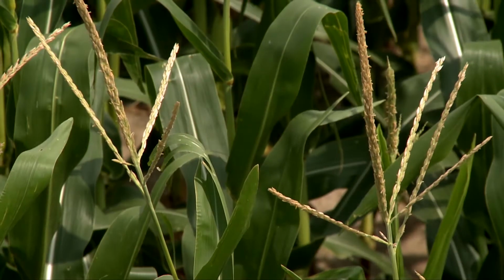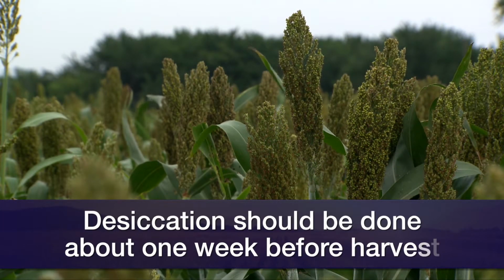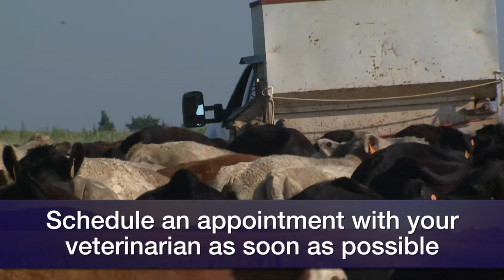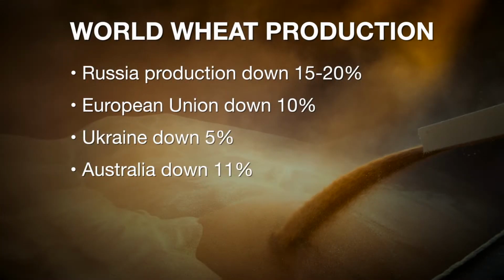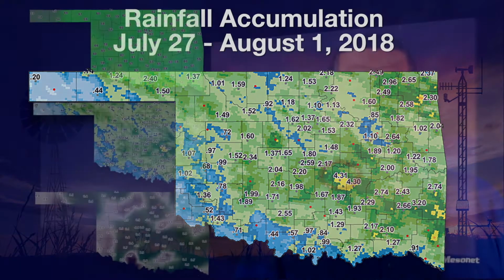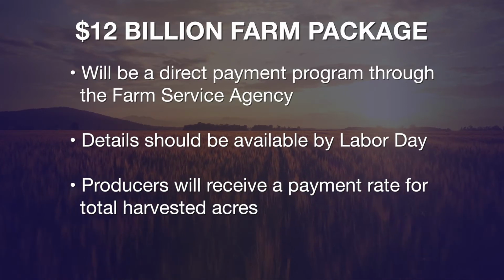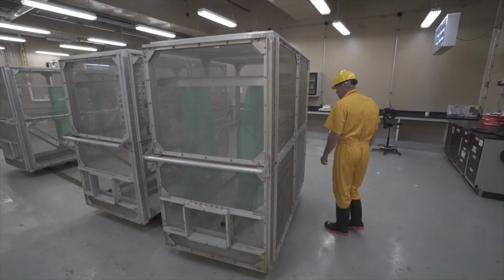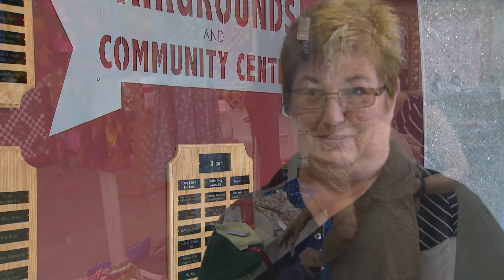Sunup Full Show (8/4/18)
We are in Vinita to start fair season with a stop at the Craig County Fair. We start the show with an update from Josh Lofton on summer crops, and learn how to tell when corn and sorghum are ready to harvest.

- In Cow-Calf Corner, Glenn Selk explains why now is the time to schedule pregnancy checks for your herd with a veterinarian.

- Last week, nine Oklahoma 4-H’ers tagged along with the SUNUP crew during Roundup, to see how we produce a weekly agriculture television show.

- Kim Anderson says Oklahoma commodity prices are on the rise and it might be time to sell some wheat.

- In the Mesonet weather report, Wes Lee shows us how cool and wet the state has been. Gary McManus says while rain has been nice for most of the state, there are places still in need of more.

- Larry Sanders explains the potential impact of the proposed $12 billion in federal aid to the agricultural industry.

- In Vet Scripts, Dr. Barry Whitworth says there is a difference between screwworms and maggots. He also shows us what the USDA is doing to control screwworms.

- Finally, we learn why people have been participating in the Craig County Fair since 1882.

Join us for SUNUP:
SUNUP.OkState.edu
YouTube.com/SUNUPtv